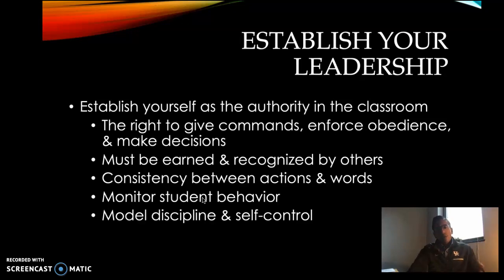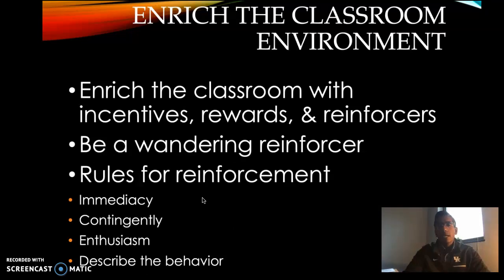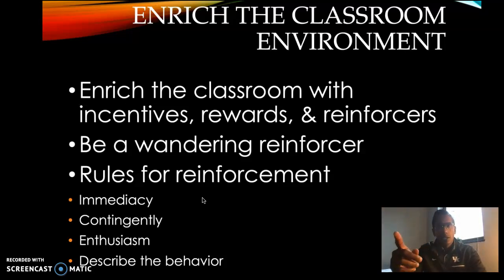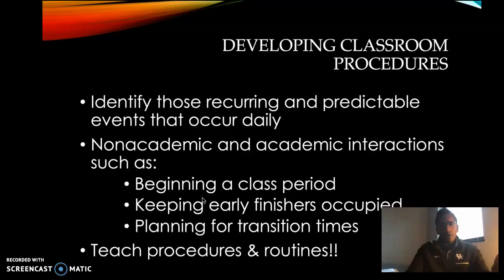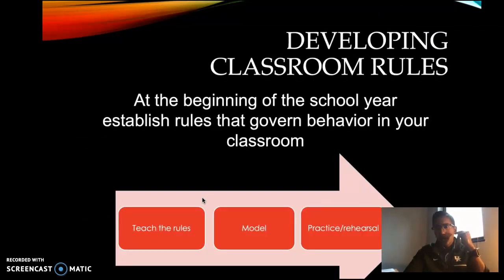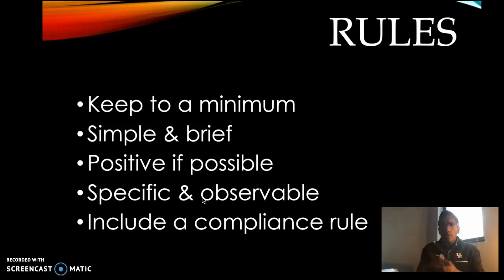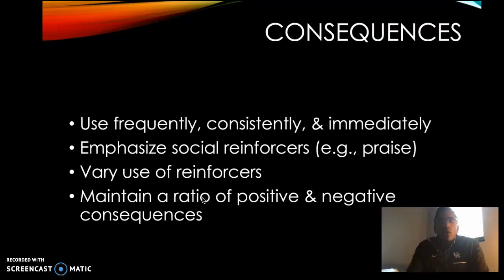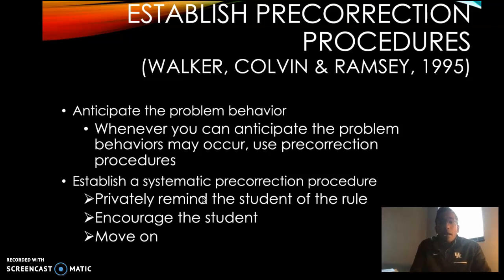Lecture 2_Part 2